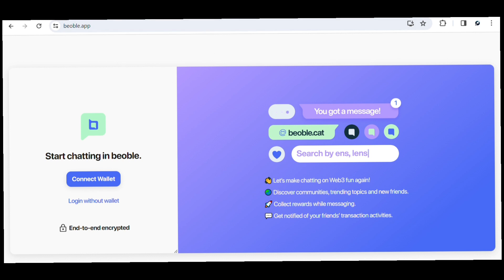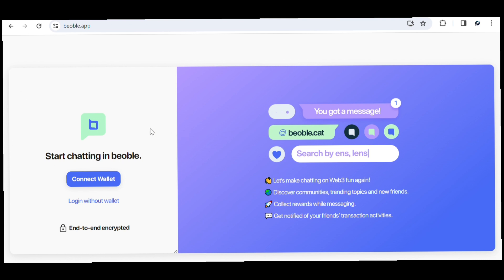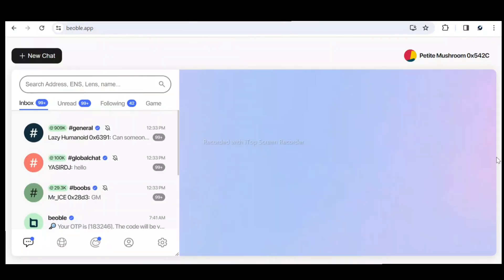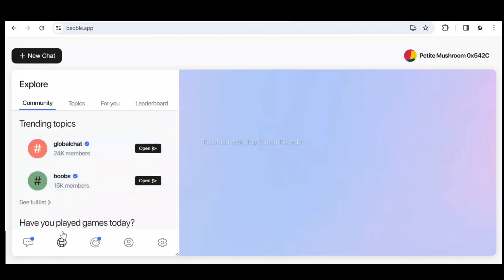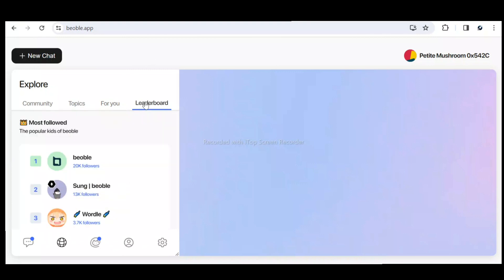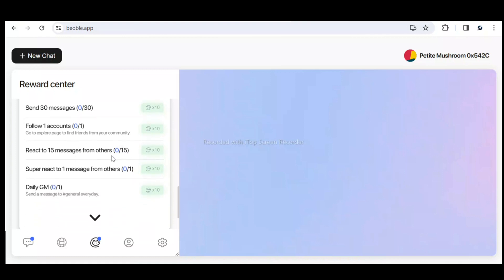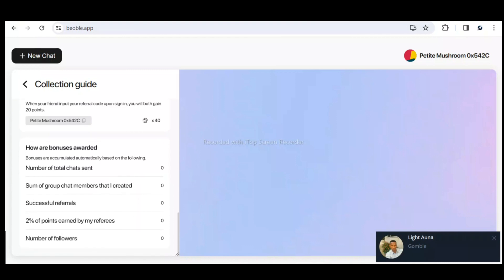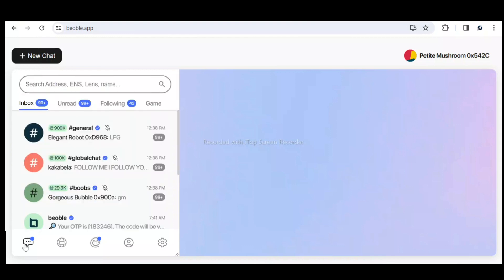Ending Soon - Chat and Earn Free Beoble Airdrop Points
Kindly start earning SLN Airdrop

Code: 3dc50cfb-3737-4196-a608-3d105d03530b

More codes will be dropped on our Telegram group with time